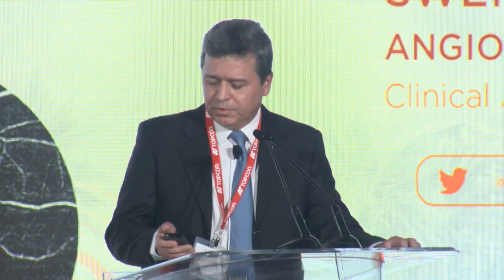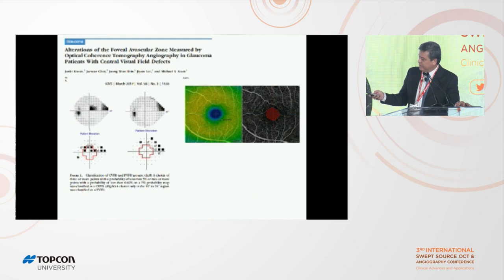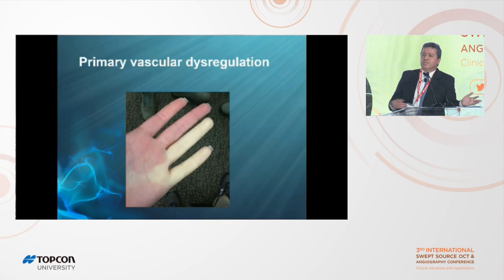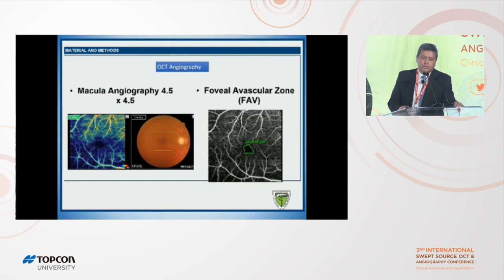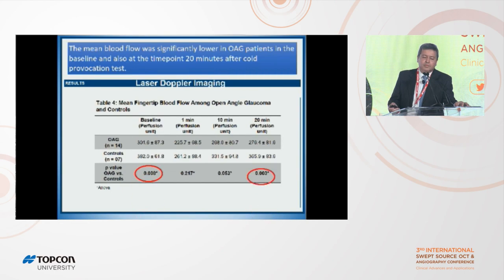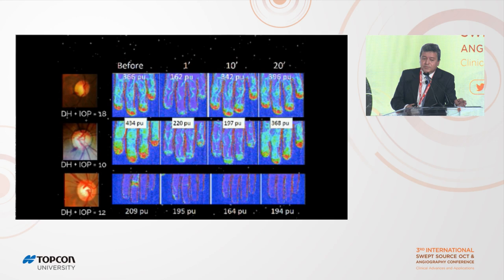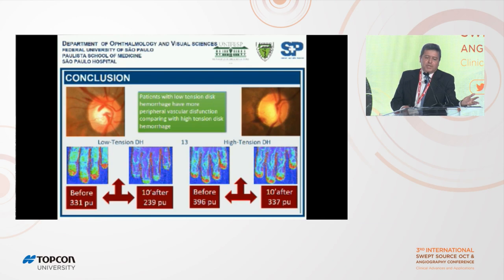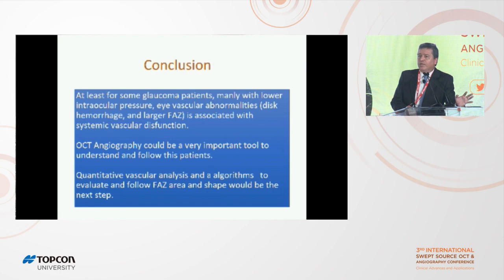Augusto Paranhos, MD, PhD (Brazil) - 3rd ISSOCT Conference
Augusto Paranhos, MD, PhD from Federal University of Sao Paolo (Brazil)  gave the presentation about Vascular Characteristics of Open Angle Glaucoma & Healthy Controls in 3rd International Swept Source OCT and Angiography Conference (ISSOCT)